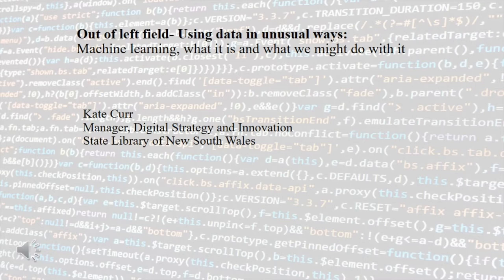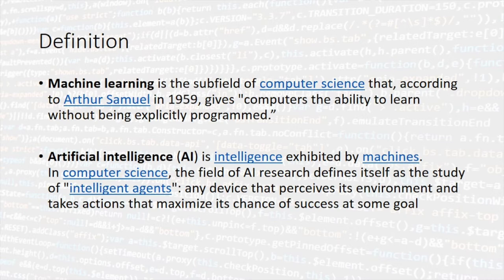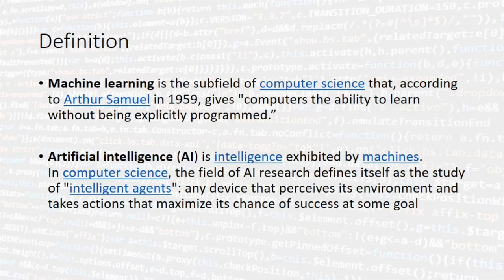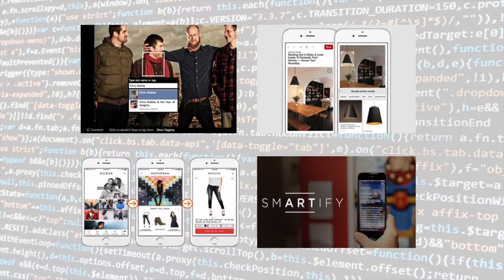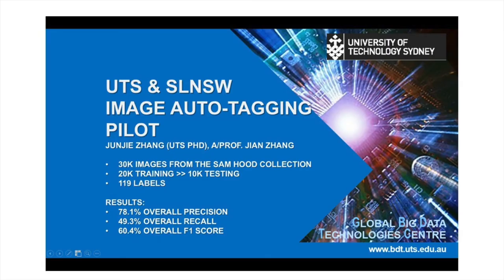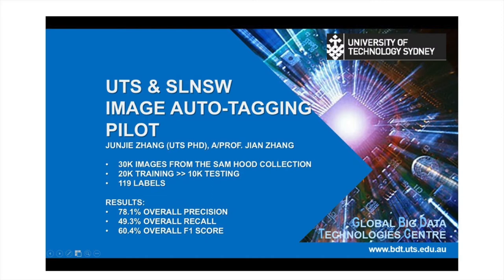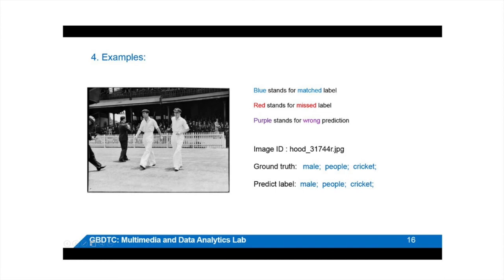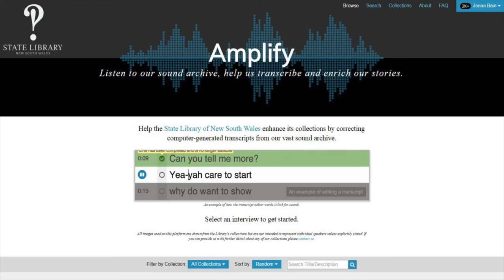Data Unleashed: Machine Learning - State Library of NSW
Kate Curr, Manager, Digital Strategy and Innovation at the State Library of New South Wales, explains some of the ways the library is using machine learning to improve collection accessibility and discoverability. Presented as part of NSLA's Data Unleashed program